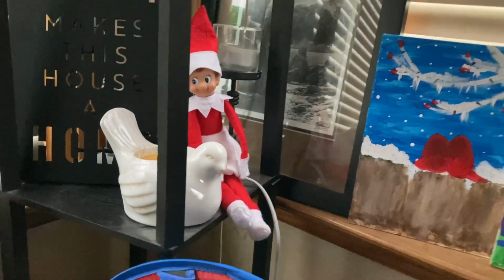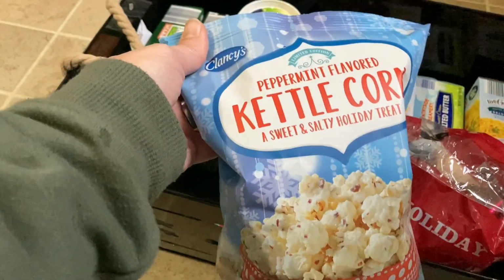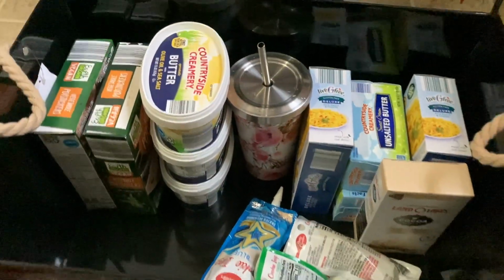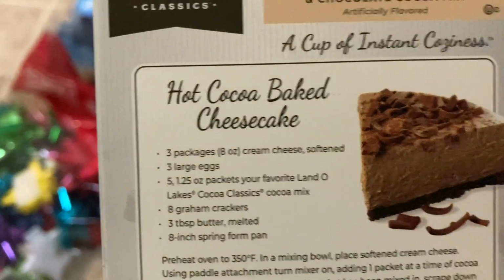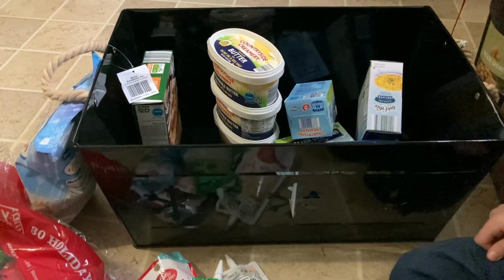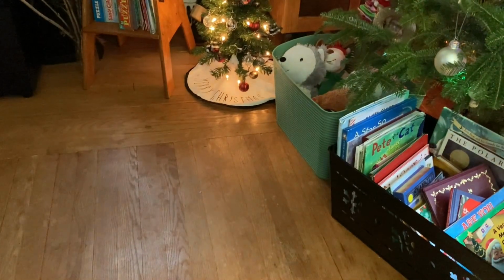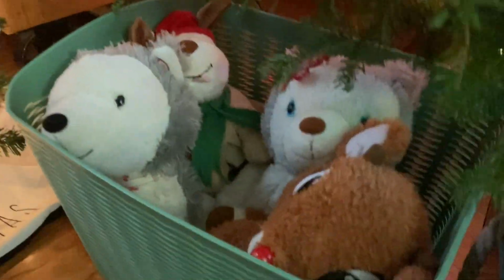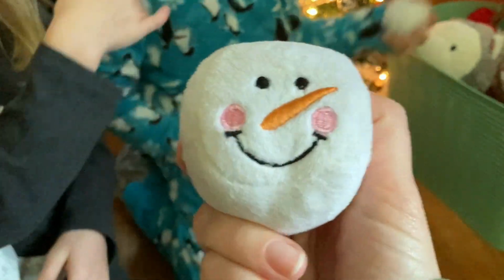Vlogmas Day 7 - Aldi Haul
Hi I'm Tiffany... wife, mom to 3 awesome kids, homeschooler, book lover and so much more.

Link for $5 off your first order from Book Outlet (I also get $5 off my next order):